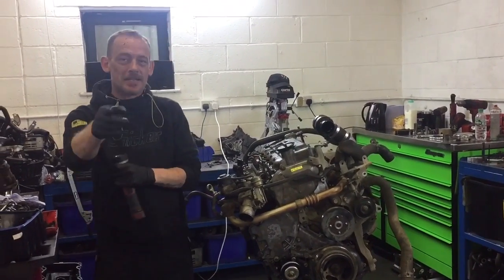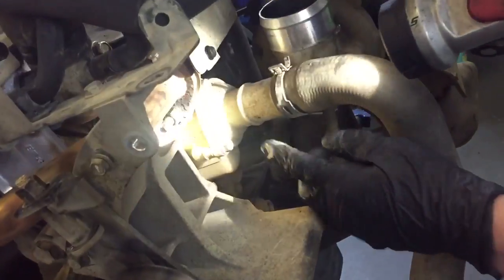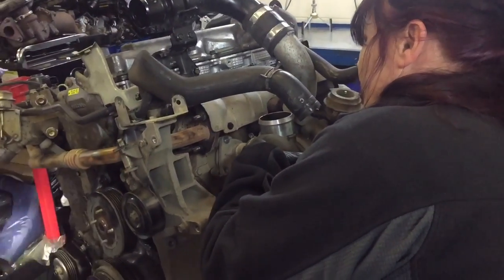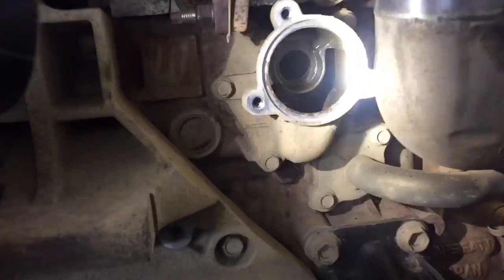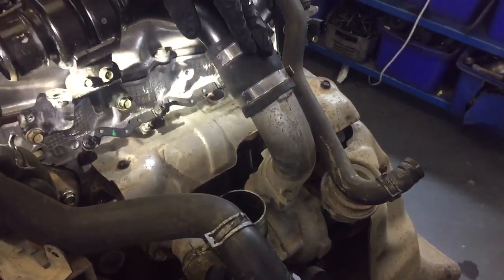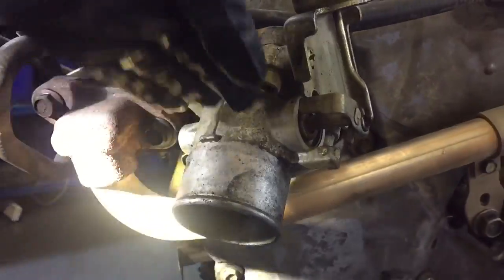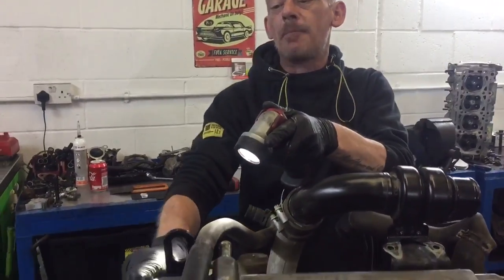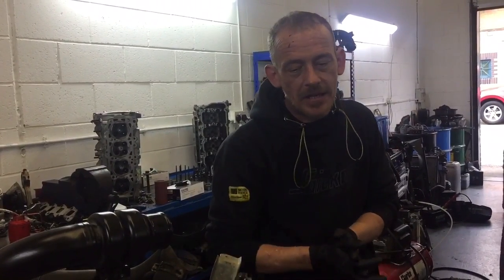Nissan YD25 Engine Explained